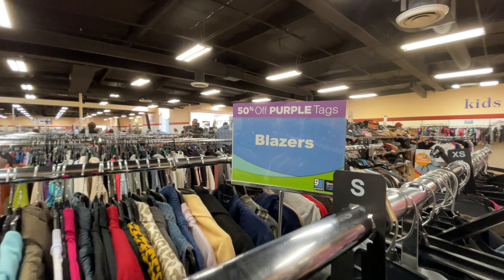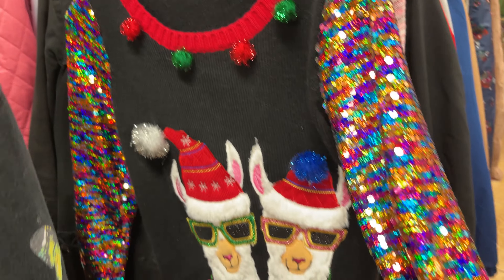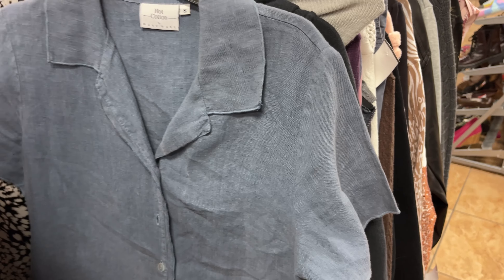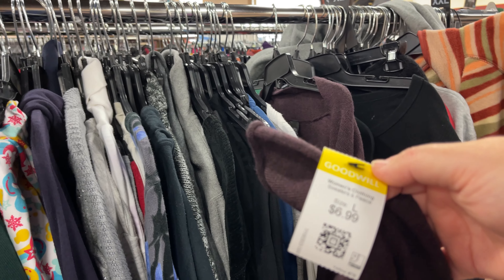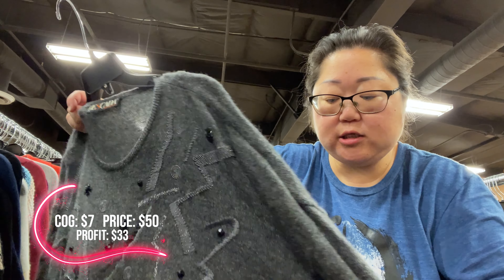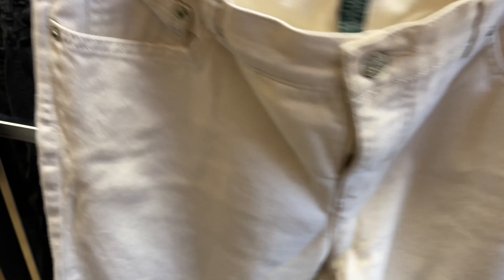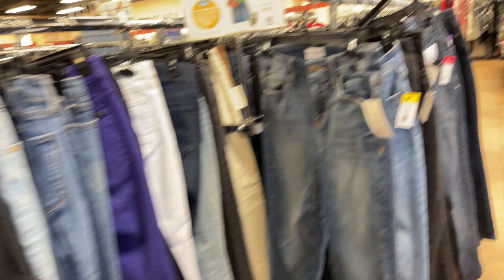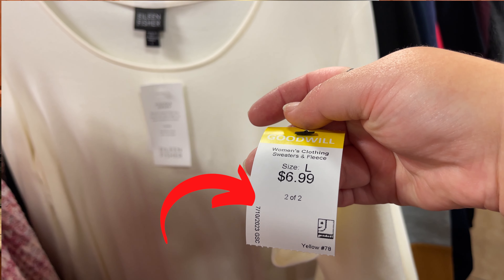Come THRIFT With Me For Designer Clothing To Resell In Palm Springs CA 🌴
During my trip to Palm Springs, CA to visit my parents, I decided to check out their local Goodwill and see what items I could find to flip for a profit on eBay and Poshmark. I couldn't believe what I found! There were so many amazing designer clothing pieces that I picked up for a FRACTION of the price that they retail for. Stay until the end of the video for a great story-time about one of the pieces that had me a nervous WRECK!
-- Carly

○ New To Poshmark?

RESELLING TOOLS & EQUIPMENT:
○ Wireless Thermal Printer
○ Designer Polymailers
○ Clear Polymailers
○ Storage Shelves
○ Cardboard Inventory Boxes
○ Ring Light
○ Shipping Scale